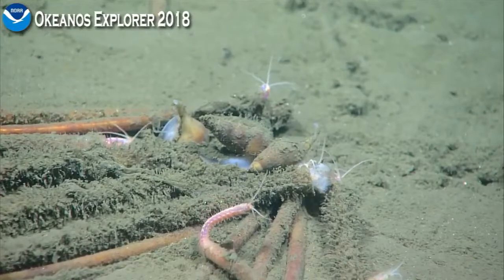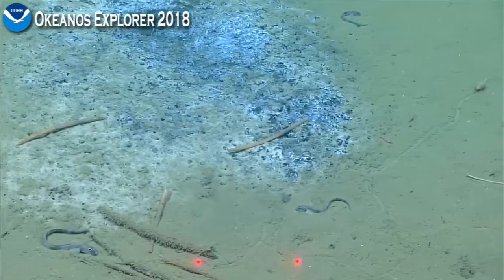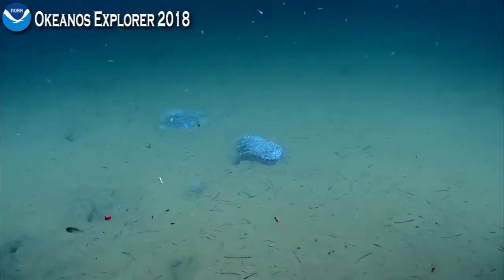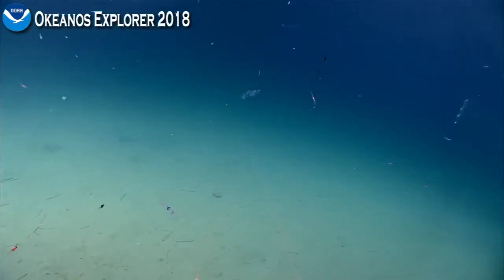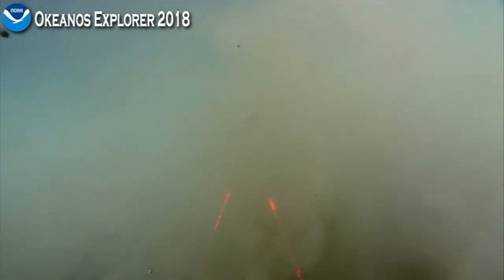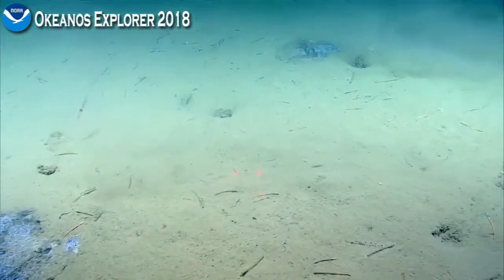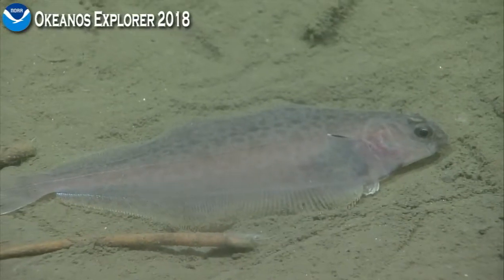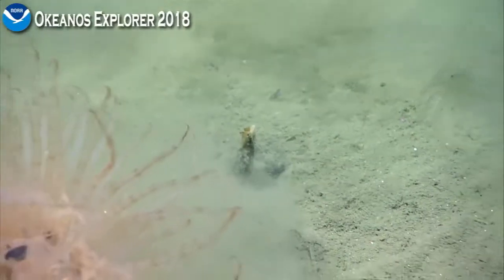EX1806 Dive 16 Jun 30 2018 Hour 5 Bottom Okeanos Explorer ROV Dive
Dive is at a canyon off the coast of Pea Island, Outer Banks, NC. The planned dive track covers three potential seep sites that have been identified by bubble plumes in the water column.